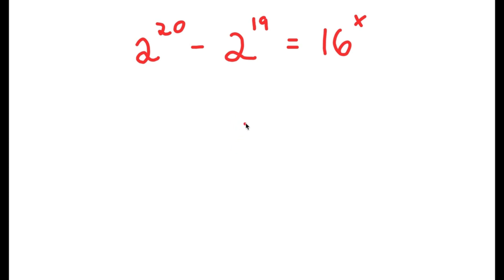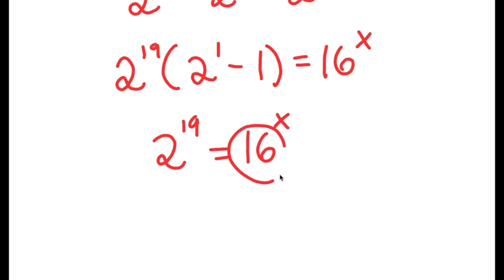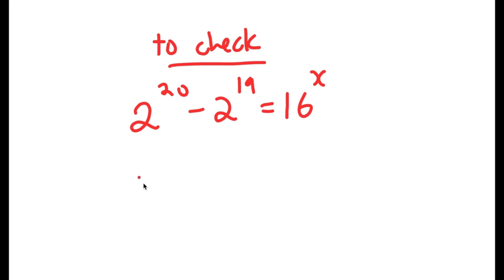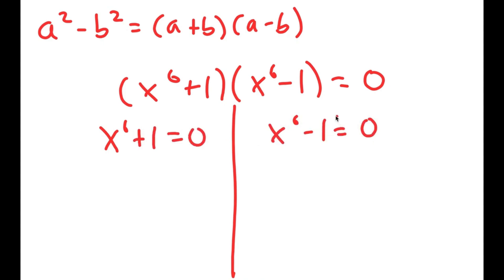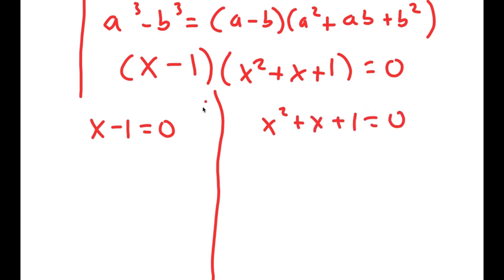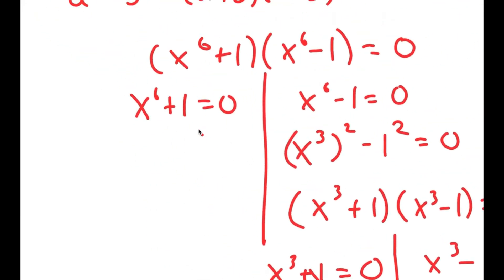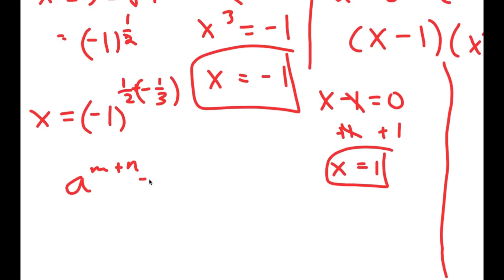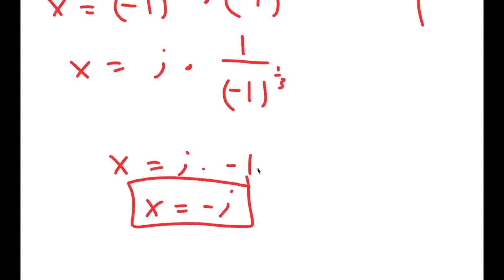A Beautiful Olympiad Problem | Only Geniuses Can Solve This